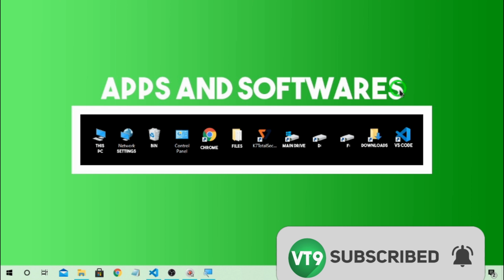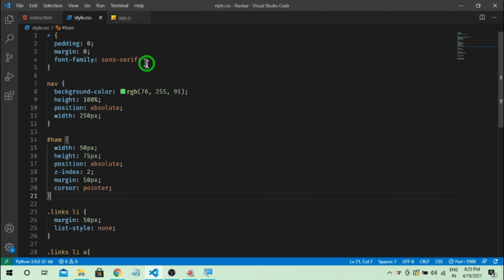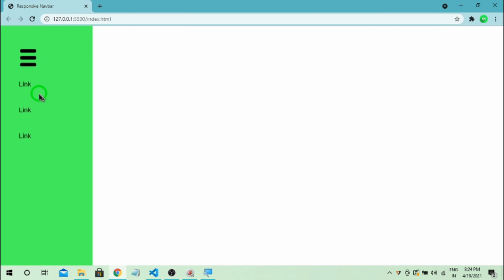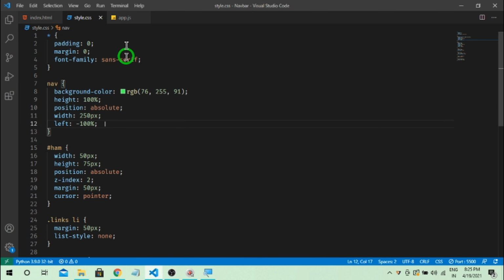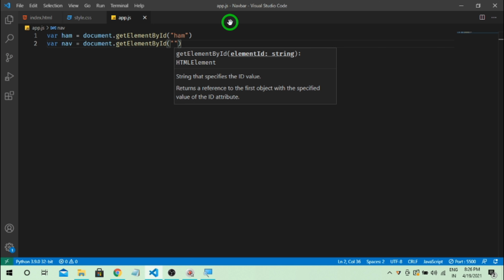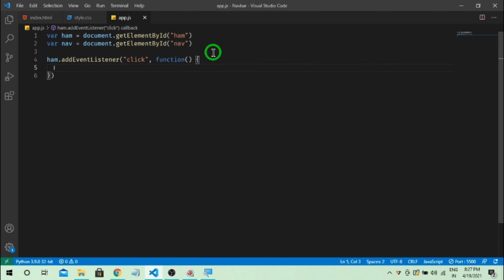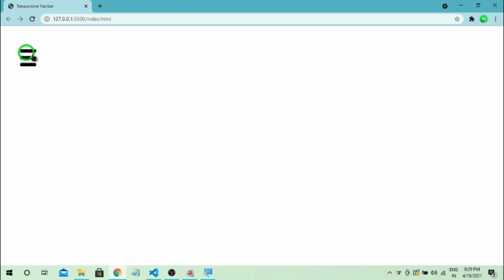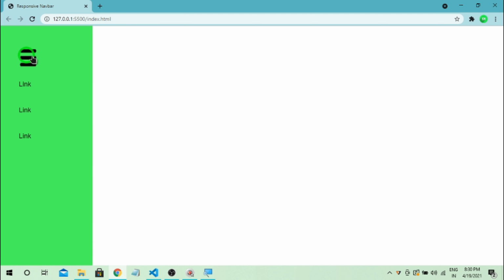How to Make a Responsive Navbar with EASE using HTML, CSS & JavaScript!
💭 This video will show you how you can create a nice, togglable navbar.

▶There is a guy who helped me start my youtube channel too... Who might that be?? Of course, it is Muaaz!! Make sure you sub to him too!

▶Do you record your screen a lot? Would need to have something to look cool... Probably the Adobe Creative Suite... But it is way too expensive... Here's how to have the adobe icons hanging out on your desktop *FOR FREE!*

ABOUT
VirtualThug9 is a fun, general, and child-friendly channel uploading fun, informational, and entertaining content. This channel was started in June 2020 and has uploaded a bunch of videos!

Edited Using: Wondershare Filmora X

Sincerely,
VirtualThug9